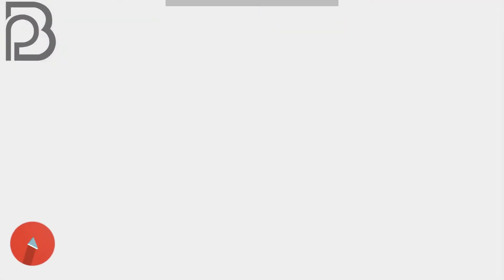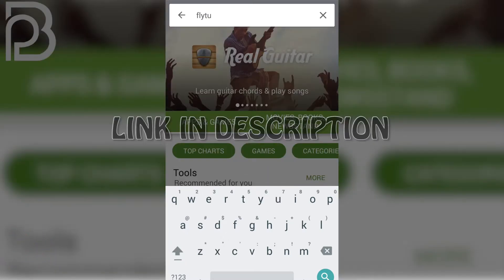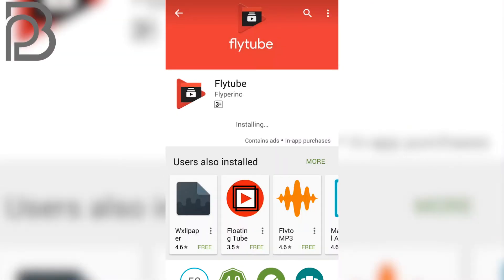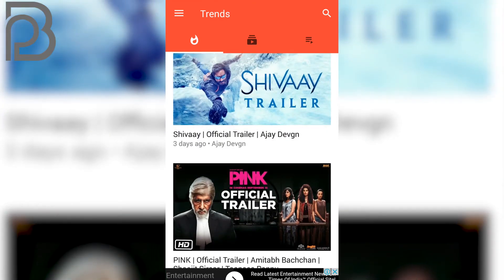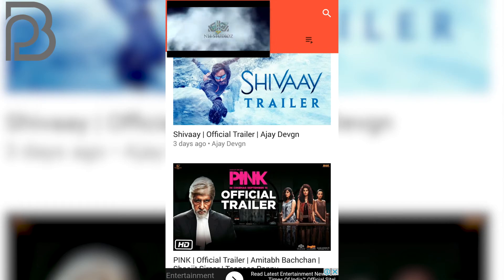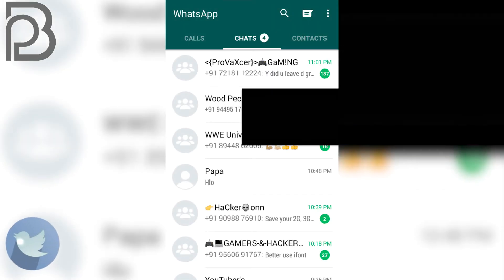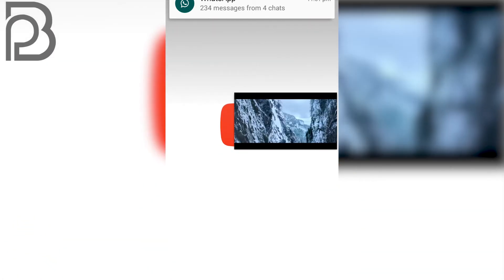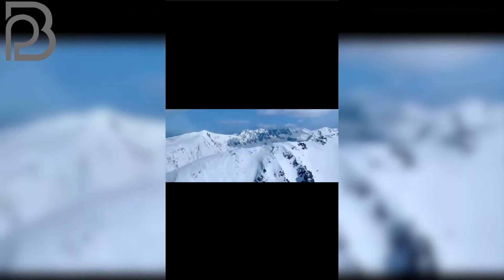Do Multitasking while watching videos | Android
In this video, I have shown you that how you can do other things(multitasking) while watching videos on YOUTUBE.